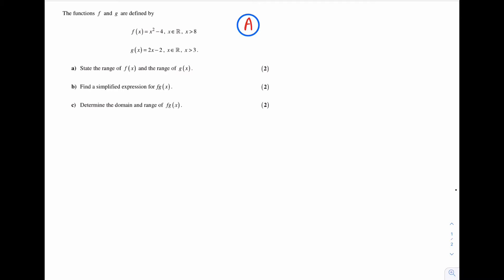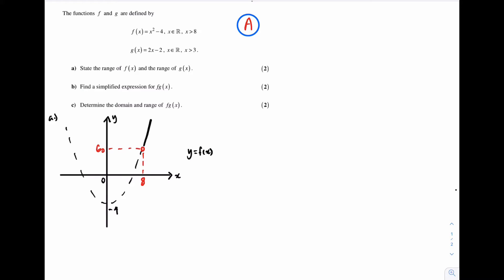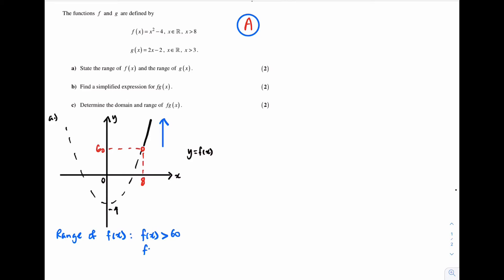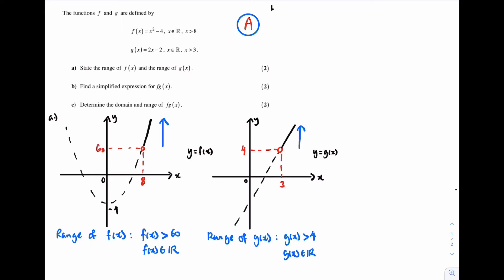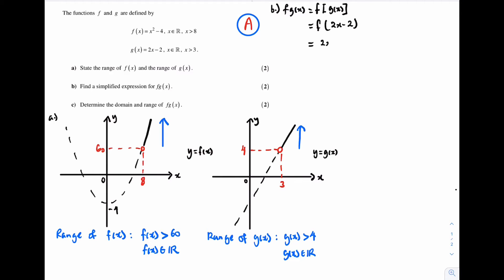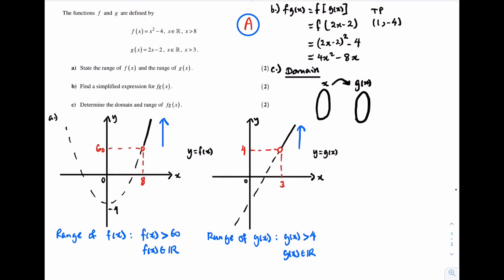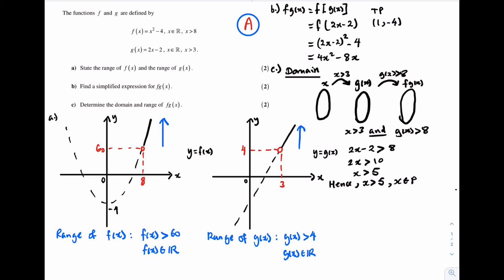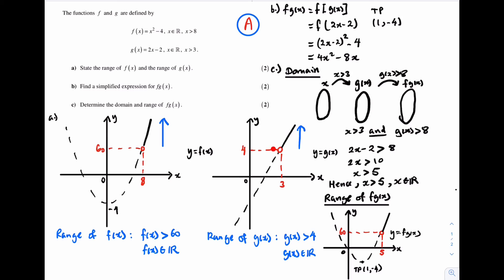Pure Maths Yr 2: Composite Functions, Domain/Range Exam Question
In this video I explain how to solve an A grade question on:

1. Finding the domain and range of a function.
2. Finding a composite function.
3. Finding the domain and range of a composite function.